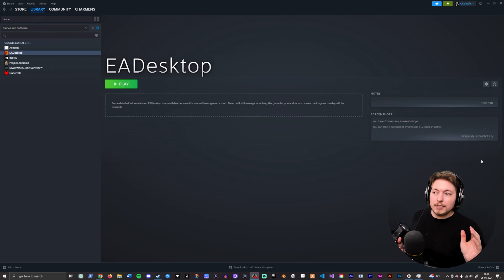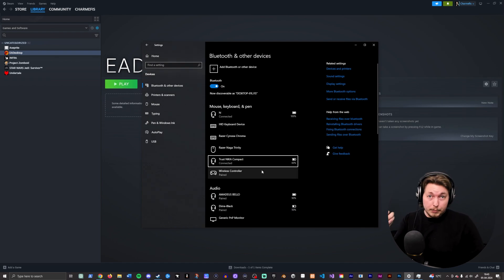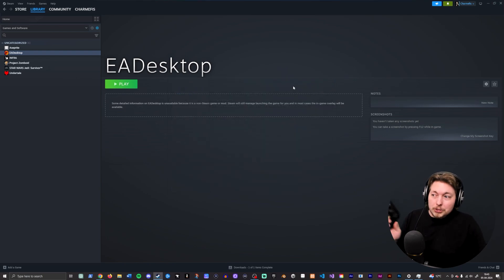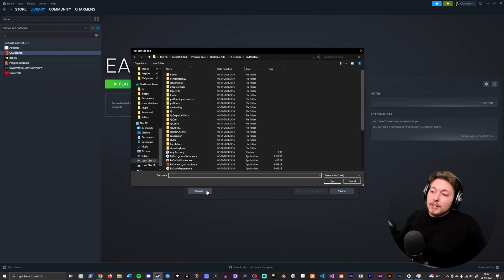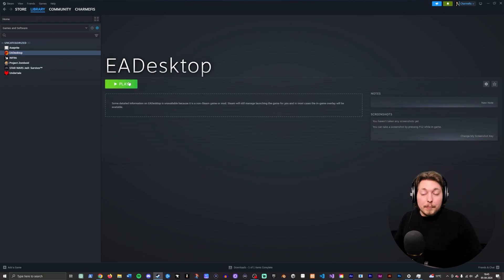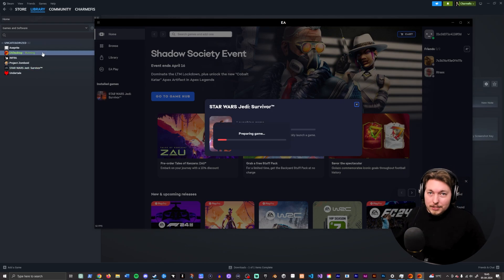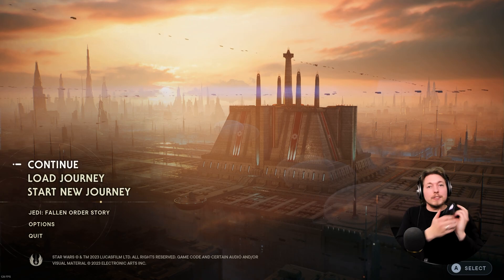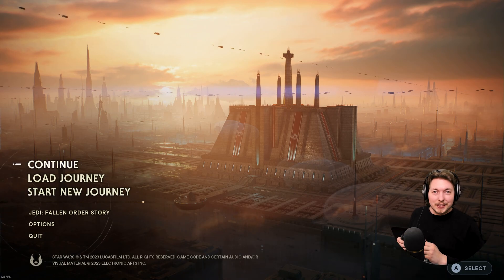How to Easily Solve Star Wars Jedi Survivor Controller Problem on PC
In this video, I will show how to get wireless controllers working in Star Wars Jedi Survivors, through Steams controller support, without any 3rd party software.